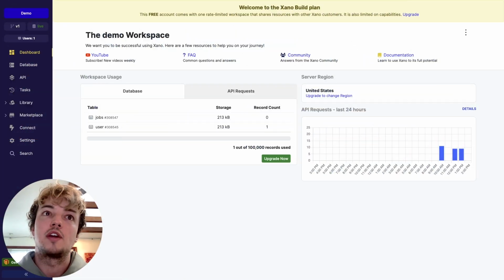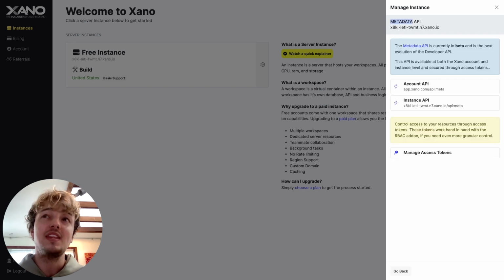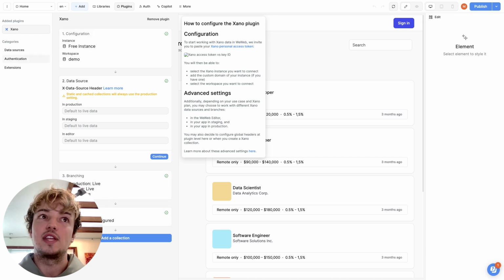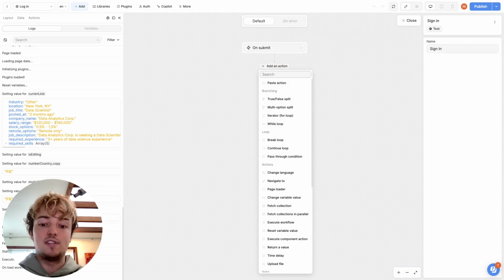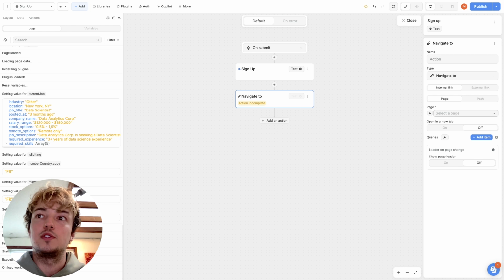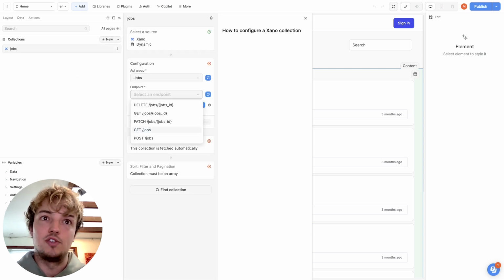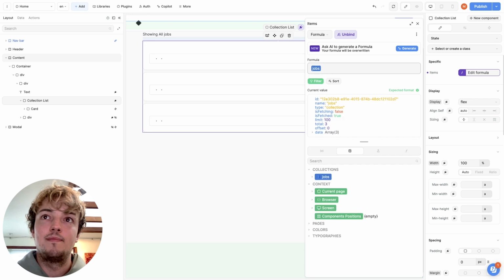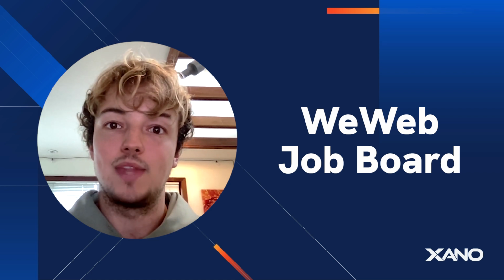Create a Job Board with Xano and WeWeb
Max walks you through creating a Job Board using the combination of Xano and WeWeb.